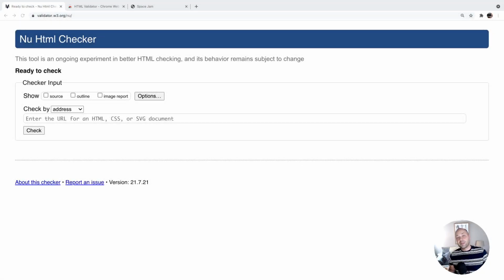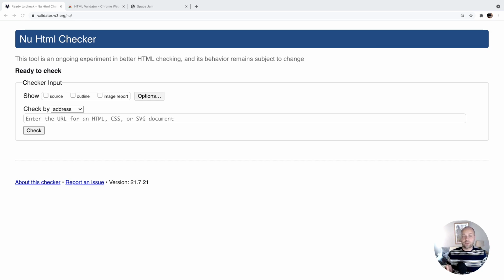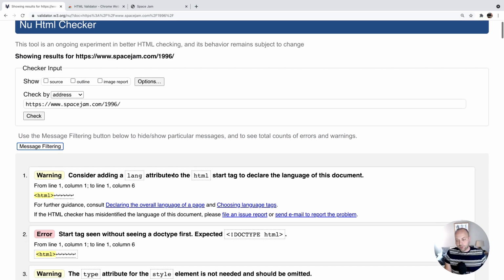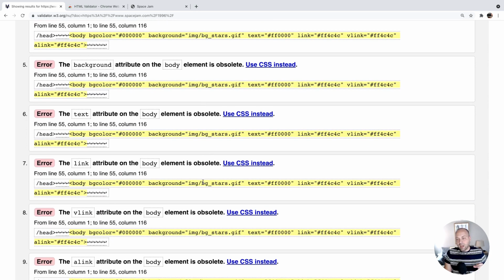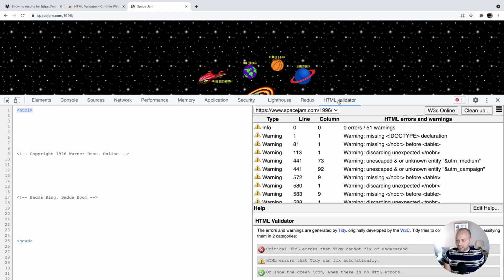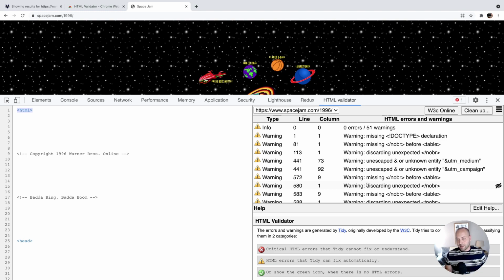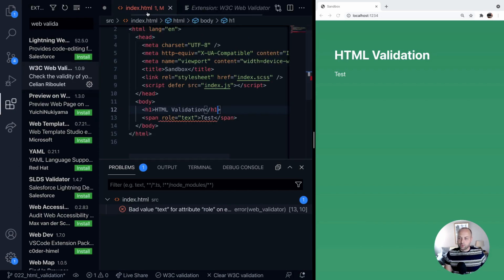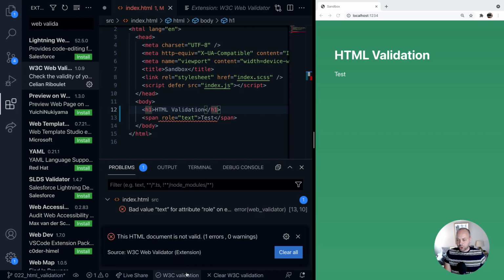DevTips Daily: Validate your HTML markup